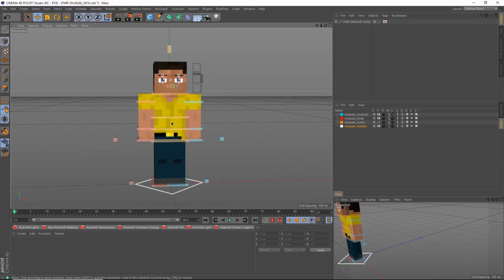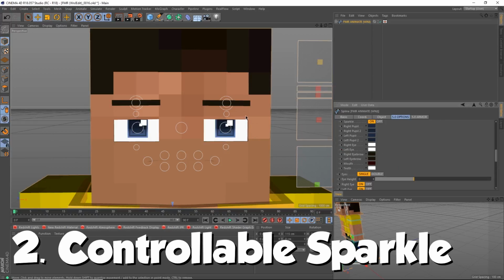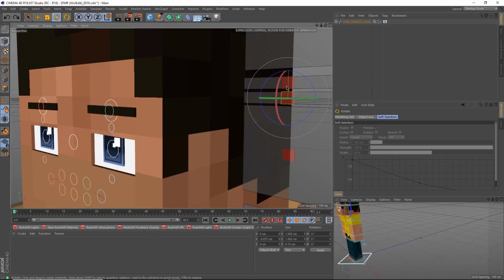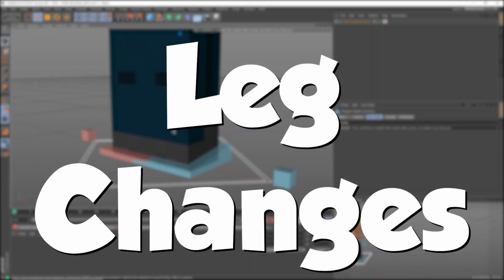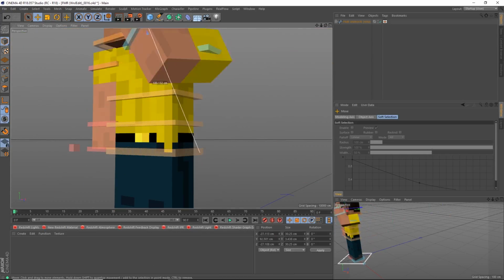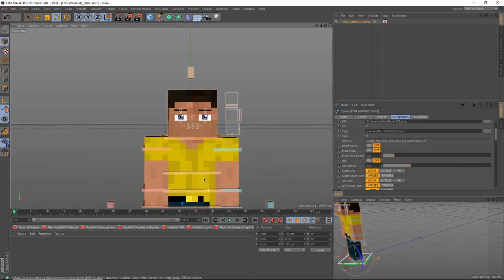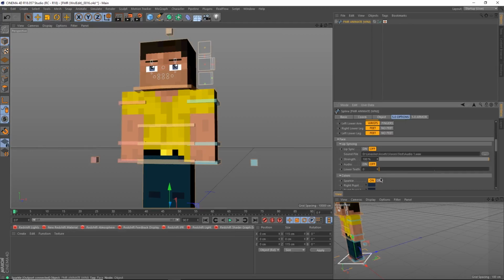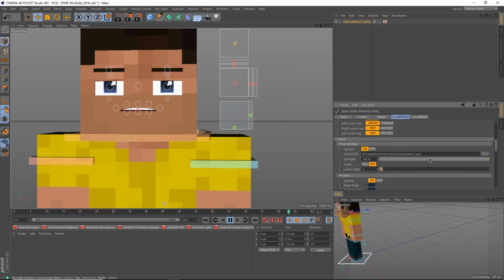Free Minecraft Rig for Cinema 4D - FMR Animate v1 (22 Upgrades!)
FMR Animate is a new FREE Minecraft Rig for Cinema 4D by TeamWnJ. It is an edit of the free FMR 5.0 rig made by xifrost21.

The rig has 22 new features including:

1. Sparkle Userdata (Eye sparkle)
2. Improved/Overhauled Eyes

3. Eyebrow Thickness

4. Eye Controls (Floating UD)
5. Pupil Dilation control

6. Expression Control (Emotions)
7. Eyebrow Distance

8. Eyebrow bends control
9. Eyebrow Squint control

10. Top Eyelid Control
11. Bottom Eyelid Control

12. Eye tracking (Head follows Eyes automatically)

13. Sleeker feet poles
14. Fixed Fancy Feet
15. Acute Sharp Bends (Past 90 degrees)

16. Hand Stretch Bug Fixed
17. Wrist Parenting

18. SSS Userdata (Subsurface Scattering)

19. Smart Move

20. Breathing
21. Idle

22. Automatic Lip Syncing (On/Off, Custom File, Audio on/off)